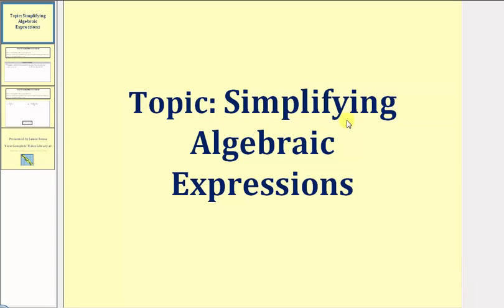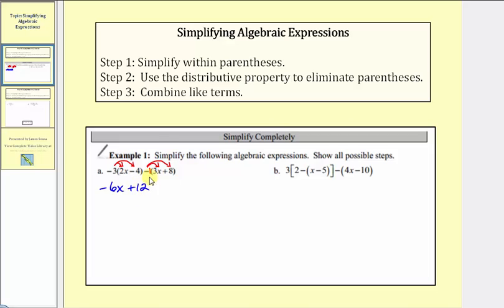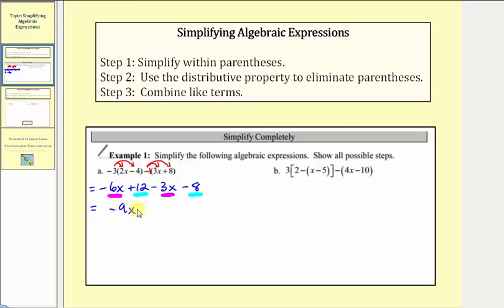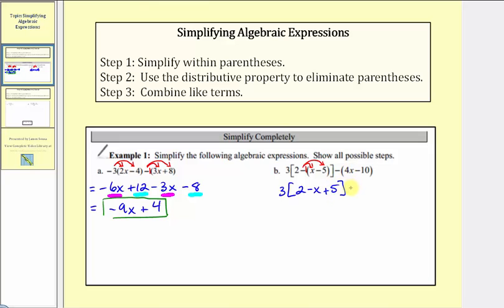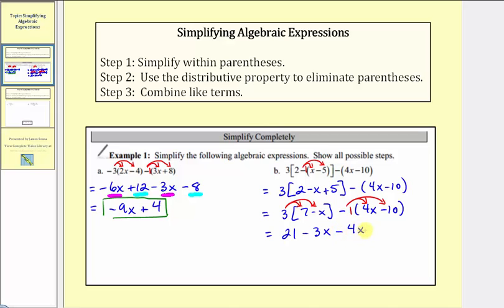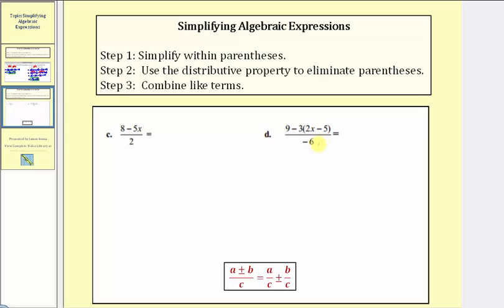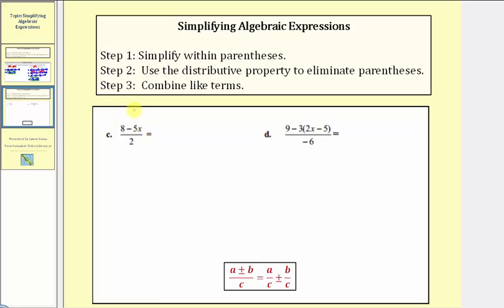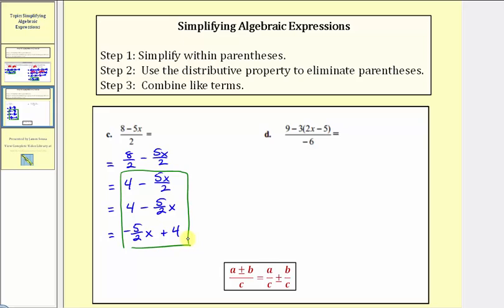Simplifing Algebraic Expressions (L2.5)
This video explains how to simplify algebraic expressions.